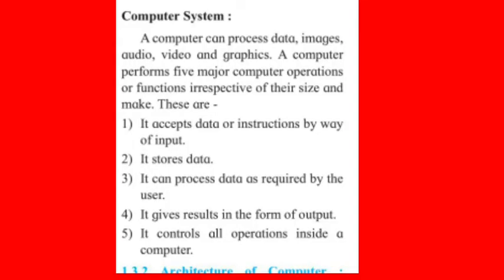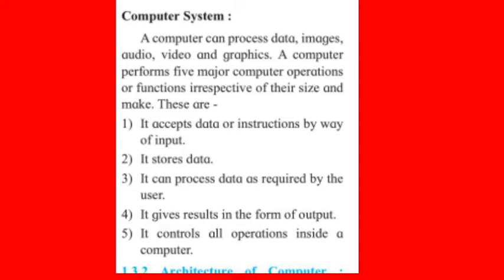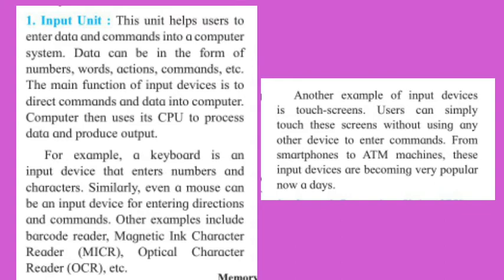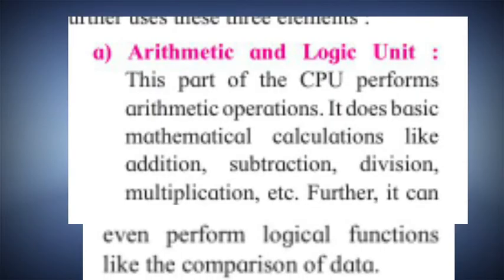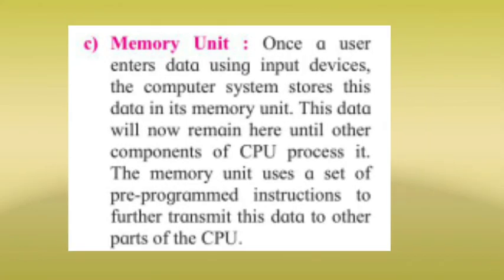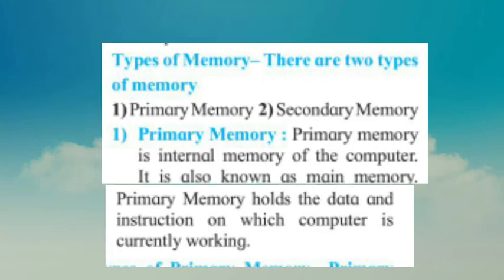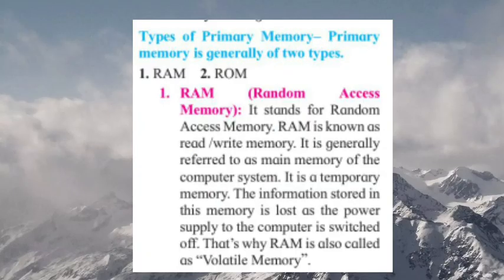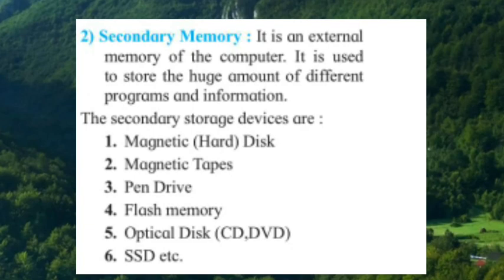Information technology 11th std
Introduction to information technology, definitions, architecture of computer,types of memory etc...